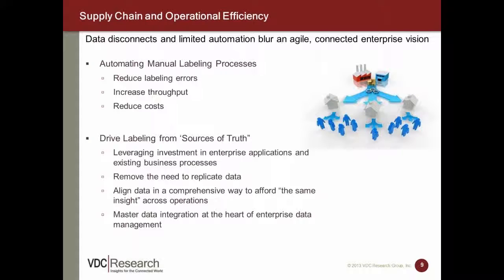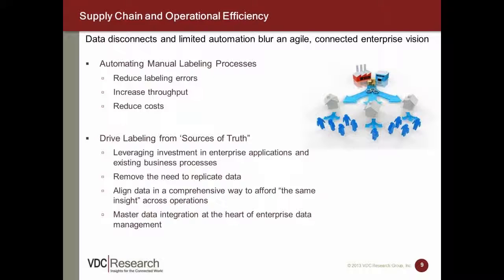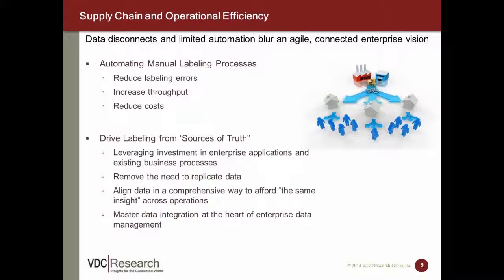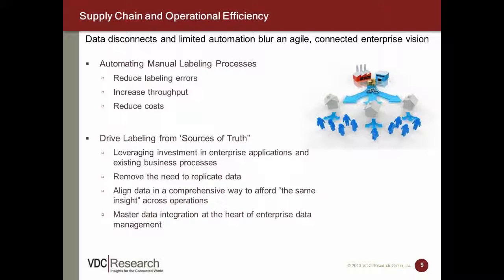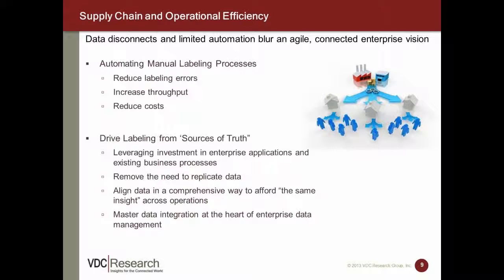Add Supply Chain and Operational Efficiency to Labeling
Hear Michael Liard, VDC Research, Vice President, AutoID & Data Collection discuss how Enterprise Labeling Solutions can improve supply chain efficiency with data-driven barcode labeling processes. If you want to hear more from VDC Research, view the Loftware Webinar, The Future of Enterprise Labeling.

Check out the Loftware website for the latest on Enterprise Labeling and artwork management